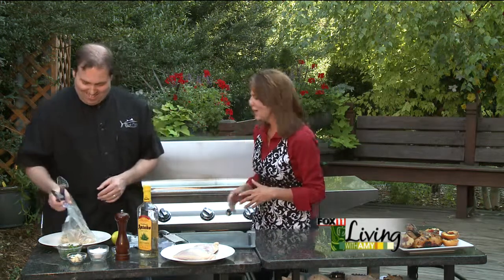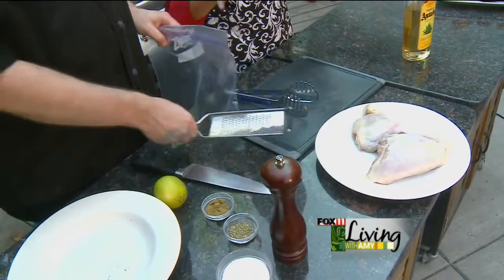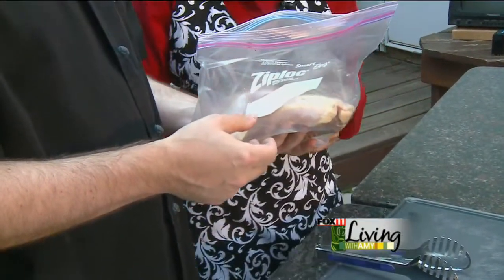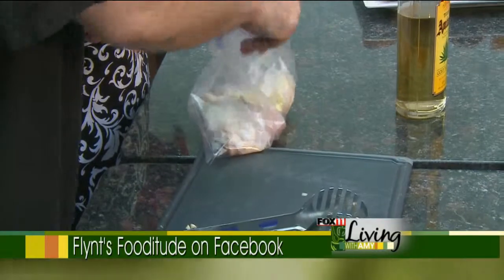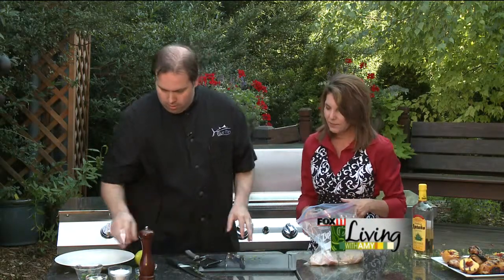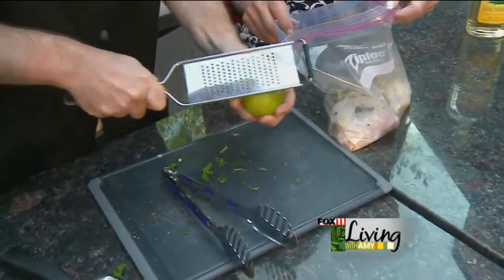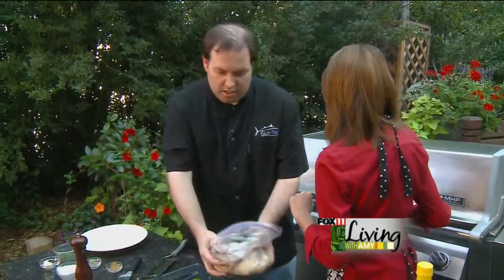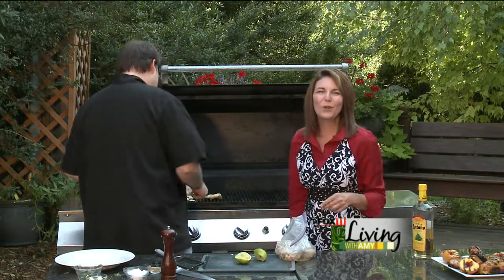Tequila Grilled Chicken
Recipe from food blogger Jeff Flynt.